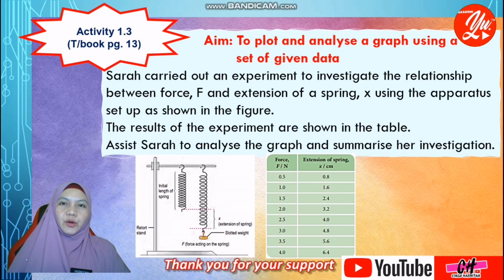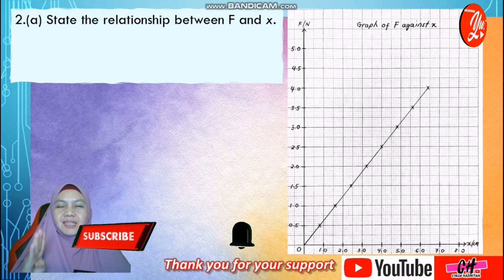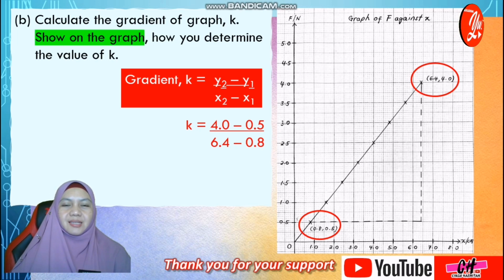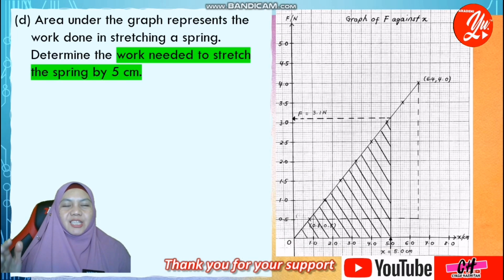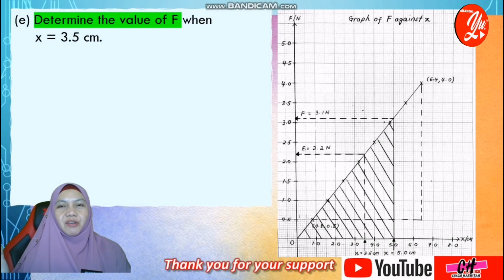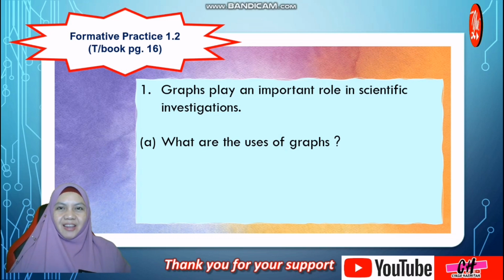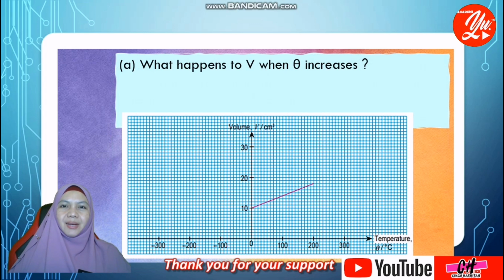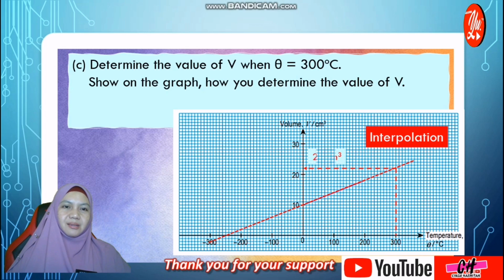Physics F4 KSSM I Formative Practice 1.2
Assalamu'alaikum & Salam Sejahtera to all viewers, subscribers, teachers and students all around Malaysia.

This video is on KSSM Physics Form 4 for DLP. May this video helps the Physics newbies in understanding Physics. Enjoy the lesson!!

Content Standard:
1.2 Scientific Investigation

Learning Standard:
1.2.2 Analyse graph to summarise an investigation

MAY THIS LITTLE EFFORT BENEFITS ALL VIEWERS ESPECIALLY TEACHERS, PARENTS AND STUDENTS.